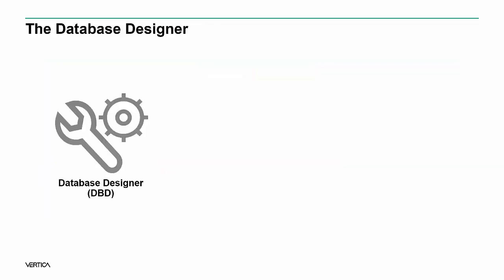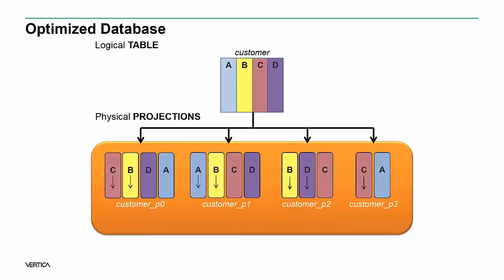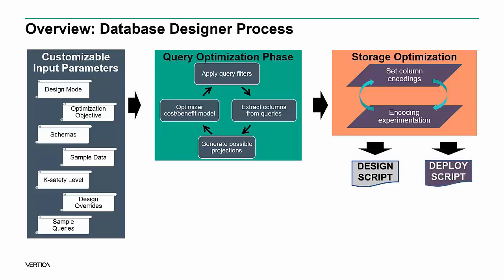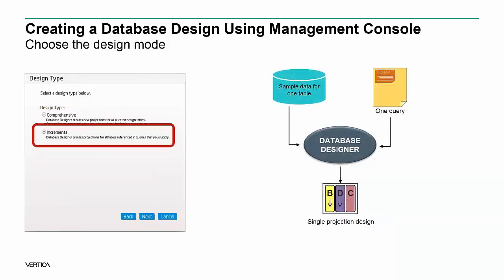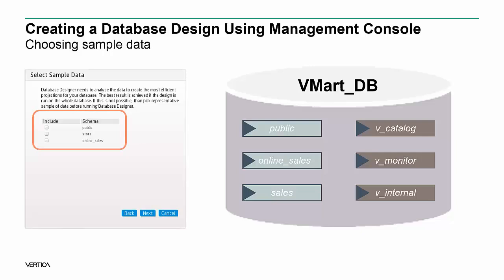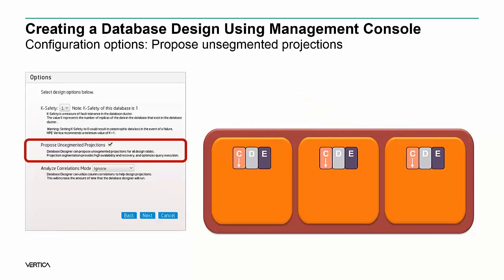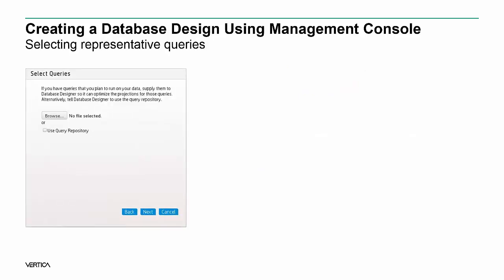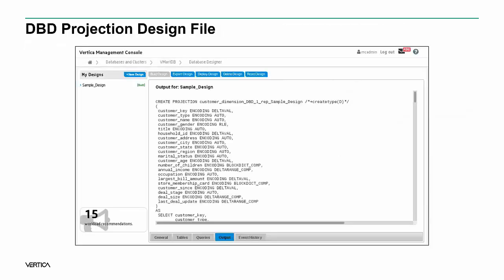Vertica Foundation Series - Topic 4 Database Design